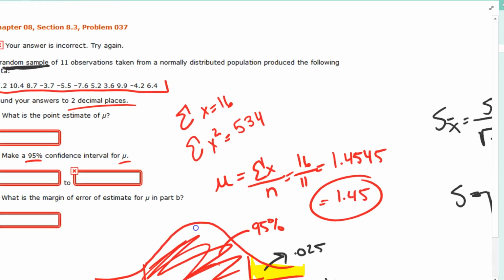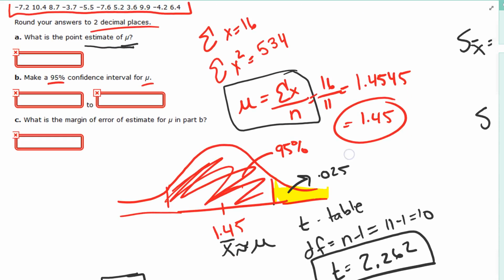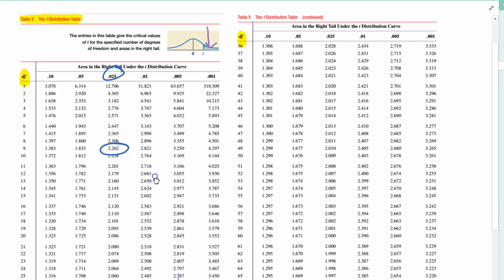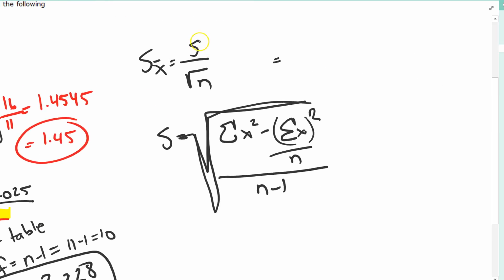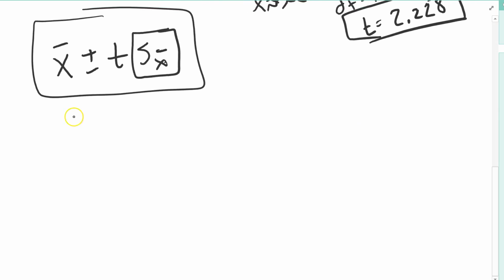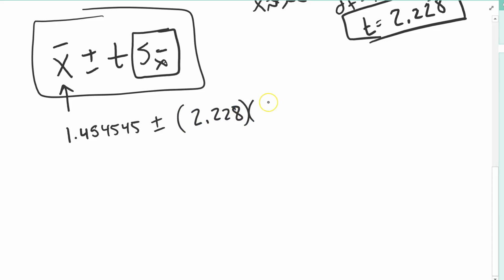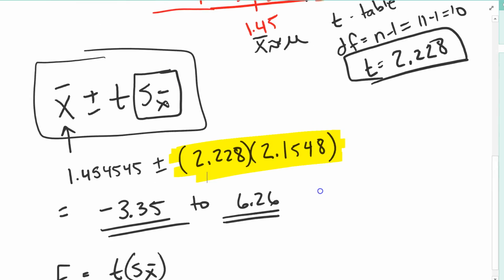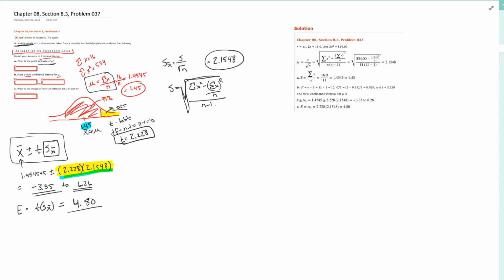STAT 235 UMKC Chapter 08, Section 8.3, Problem 037